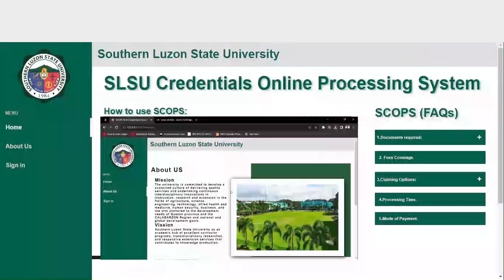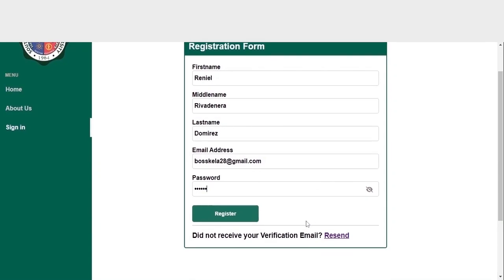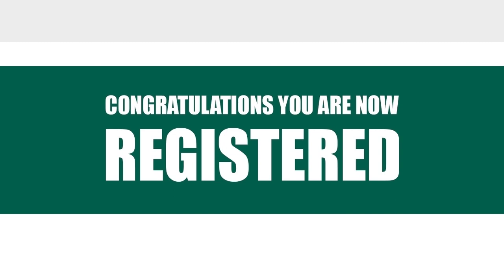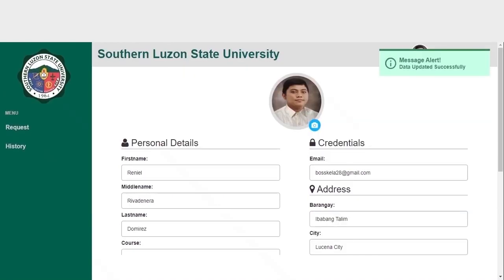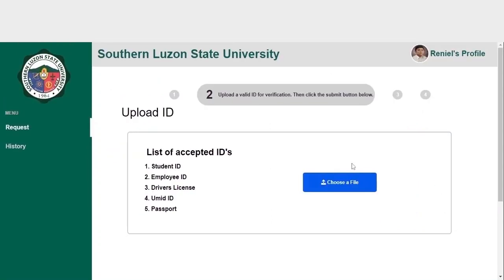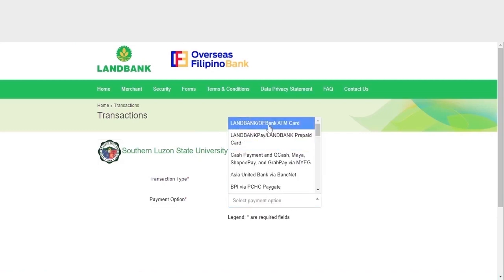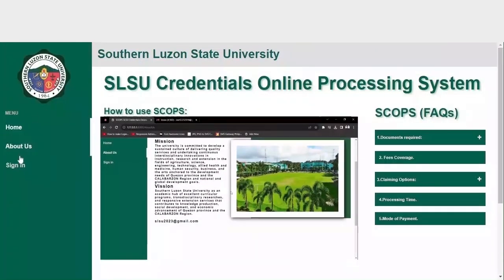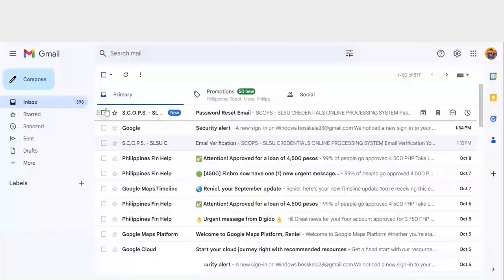SLSU Credentials Online Processing System (SCOPS) Tutorial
How to use the SCOP System of Southern Luzon State University